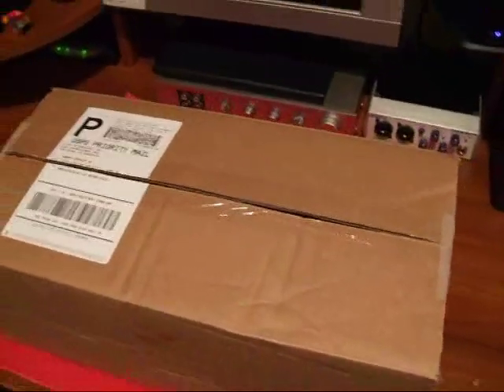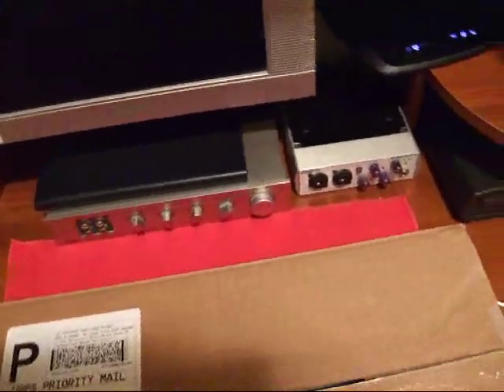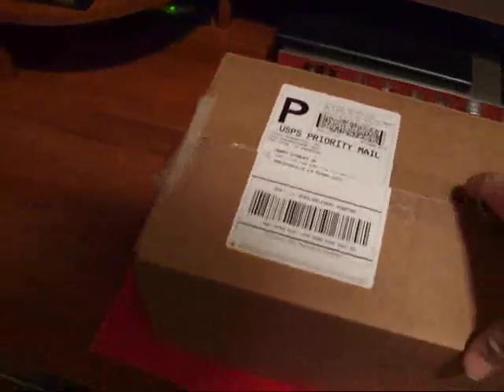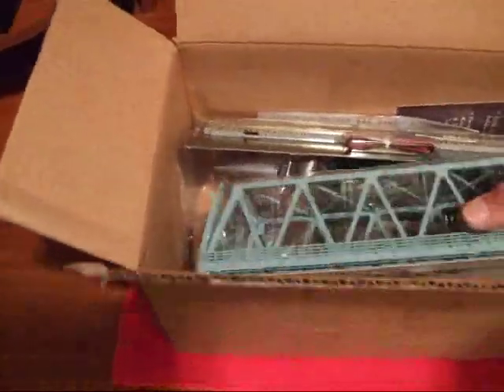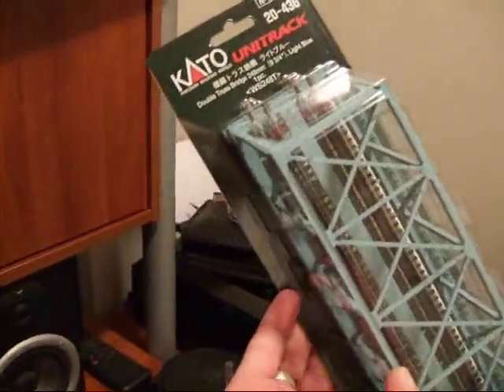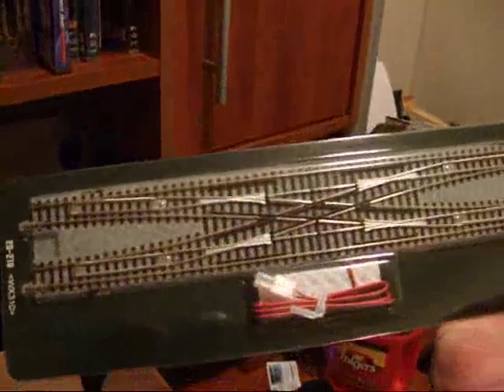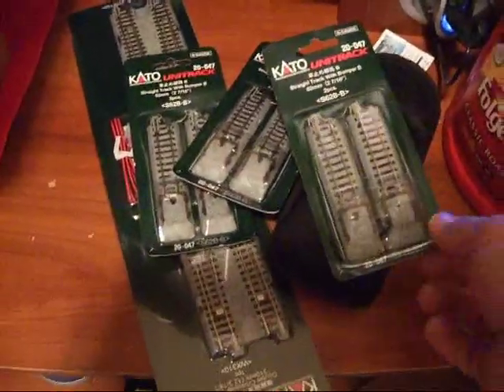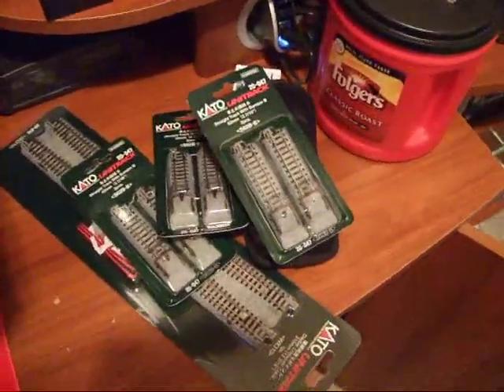Kato Track Open Box #1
This is an open box of my Kato Double Truss Bridge, Bouble Crossover, & 6 Bumpers for my new layout